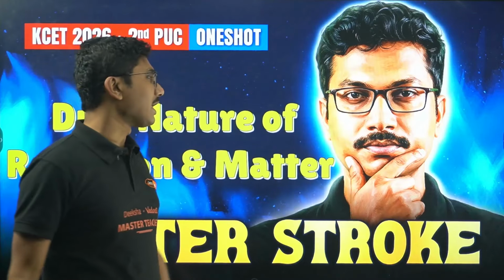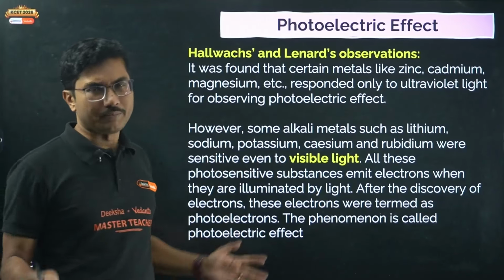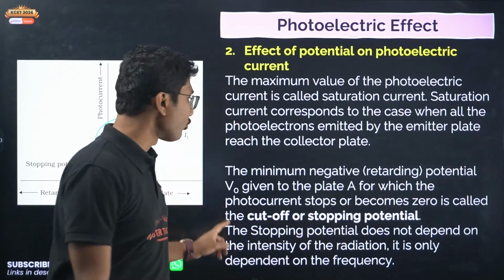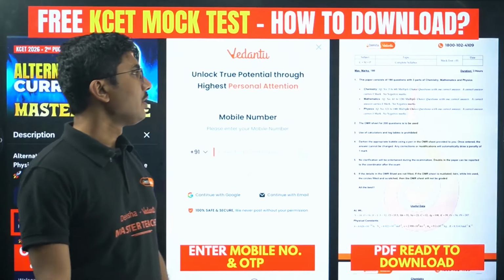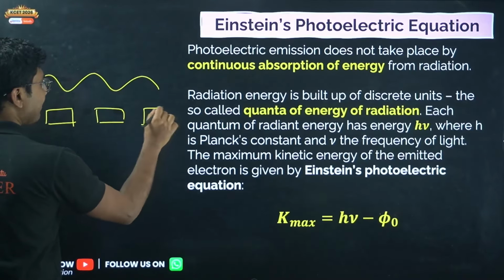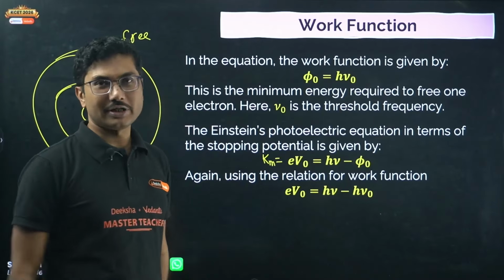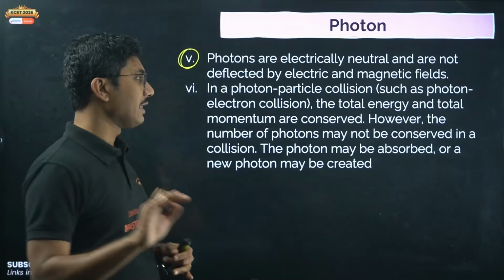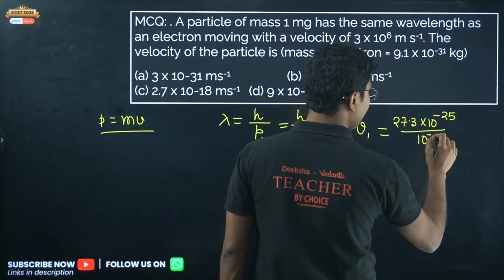Dual Nature of Radiation and Matter One Shot ⚡ | KCET Physics | 2nd PUC | KCET 2026 Masterstroke 🚀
In this video, we cover Dual Nature of Radiation and Matter in one focused, exam-oriented session for 2nd PUC Physics—perfect for KCET aspirants aiming to maximise marks from scoring chapters.

📘 Chapters: Dual Nature of Radiation and Matter
⚡ Subject: KCET Physics | 2nd PUC

👉 Watch till the end for exam-focused clarity

🔥 Two chapters. One shot. Higher KCET score.

🙋 Important Videos for KCET 2026 Exam:
📘 All About KCET 2026 – 🛣️ Roadmap, 📚 Study Plan, 📖 Books & 🔗 Resources: